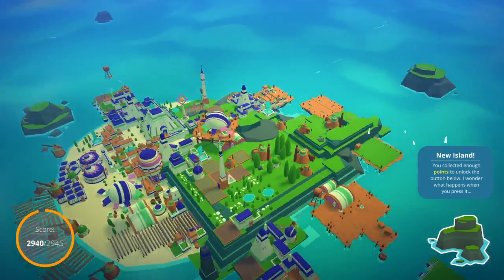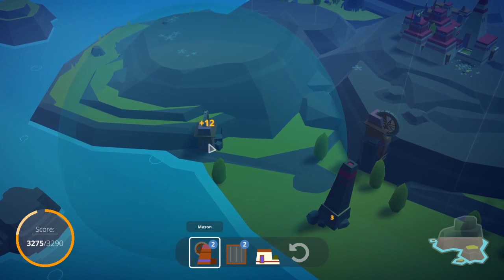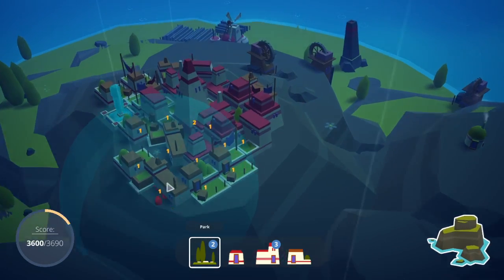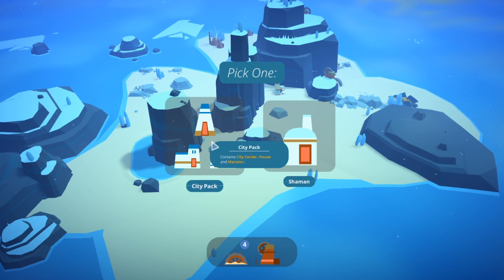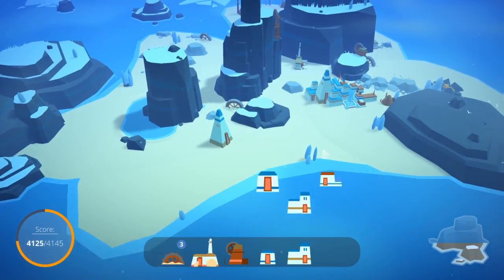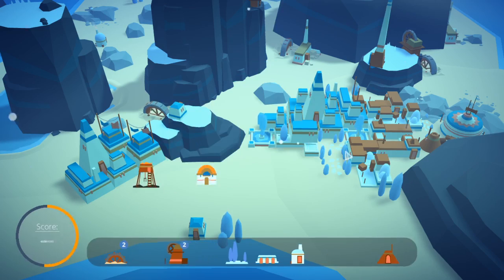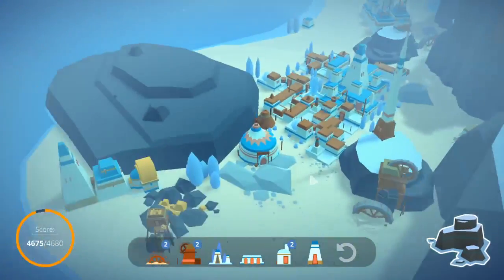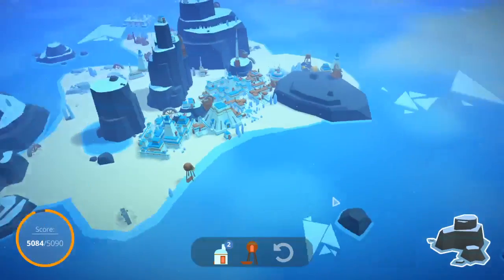Islanders (Part 2-1)